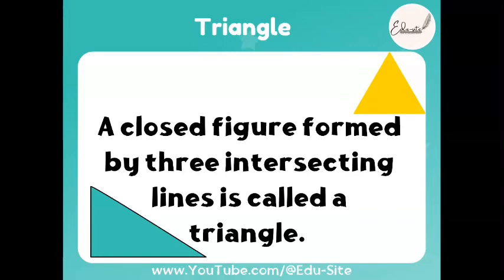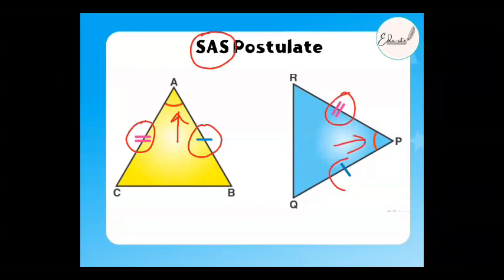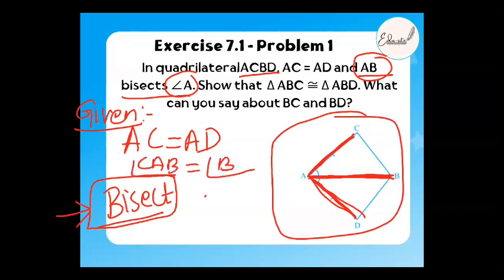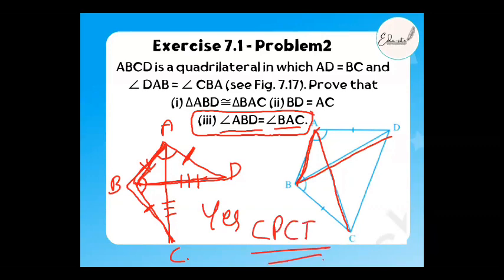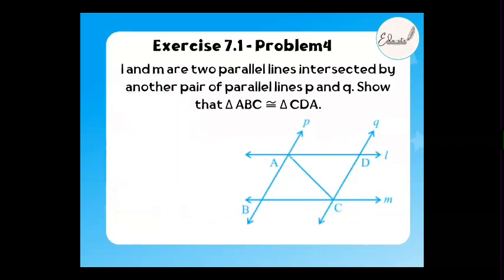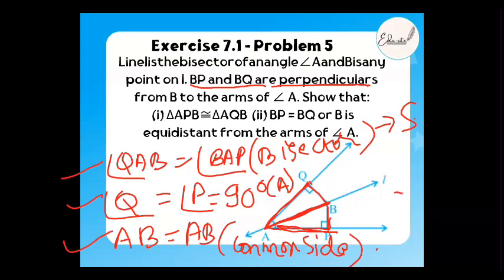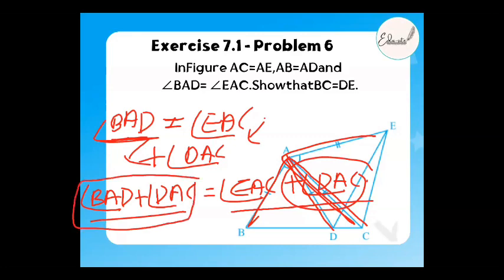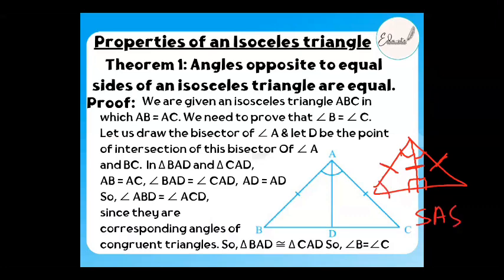Triangles & Congruence Postulates Made Easy | Class 7 Maths NCERT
✨ Welcome to today’s Class 7 Maths lesson on Triangles and Congruence Postulates from the NCERT textbook!
In this video, you’ll learn about:
✔️ What is congruence of triangles
✔️ Important congruence rules: SSS, SAS, ASA, RHS
✔️ Step-by-step examples and explanations
✔️ Easy tricks to solve NCERT problems

This lesson is perfect for:
🔹 Teachers who want clear explanations
🔹 Parents helping their kids with homework

👉 Stay till the end for a simple recap that will help you master congruence of triangles in minutes!